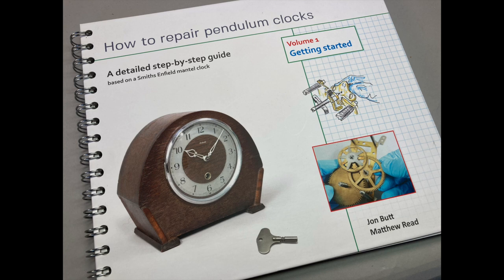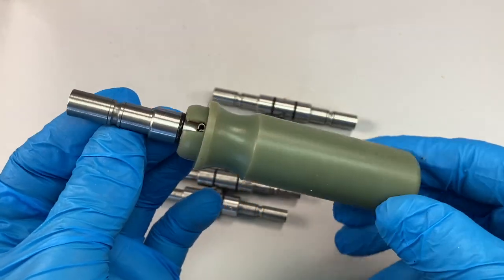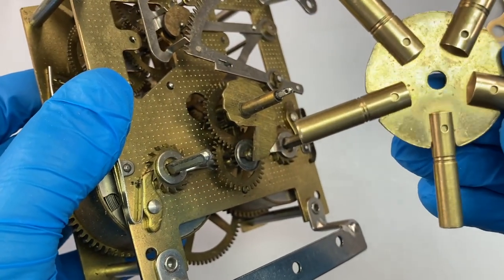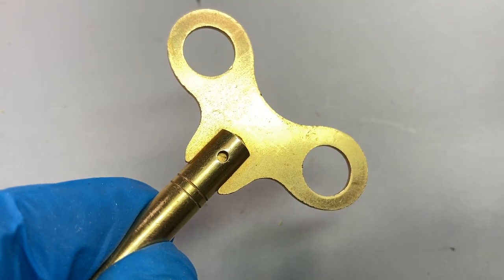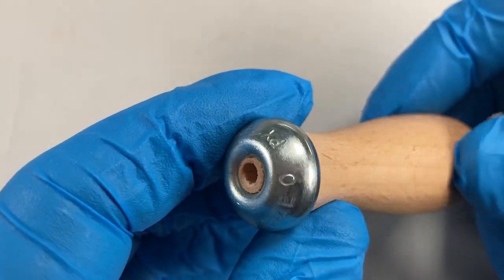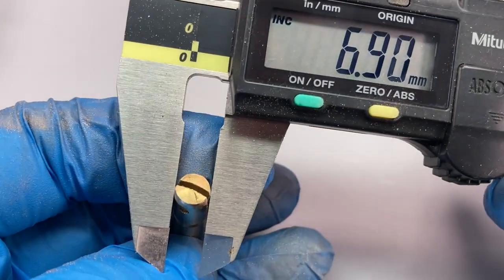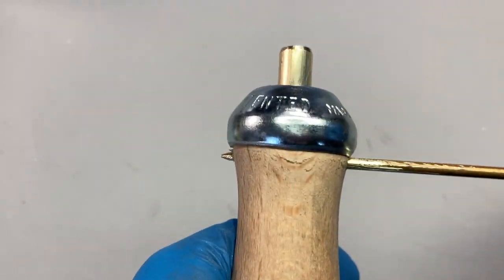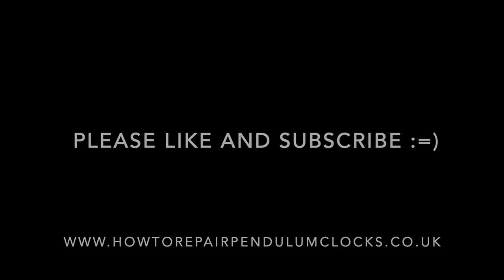015 Making a clock mainspring let down tool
How to make a clock mainspring let-down tool6